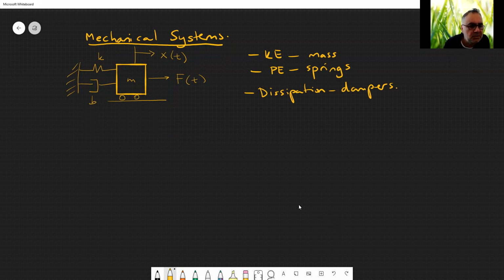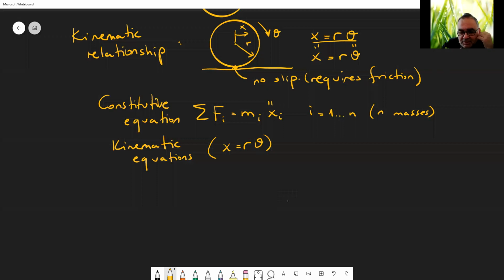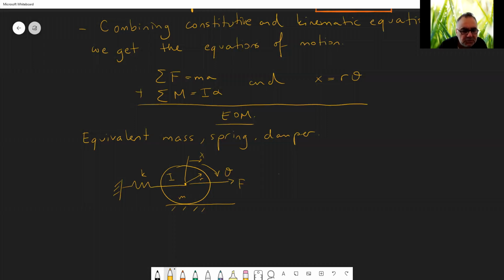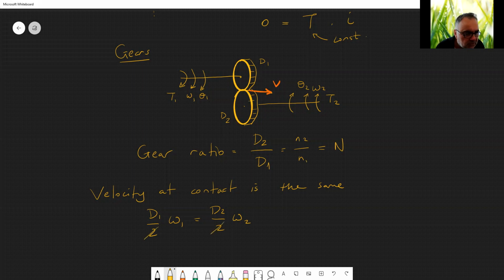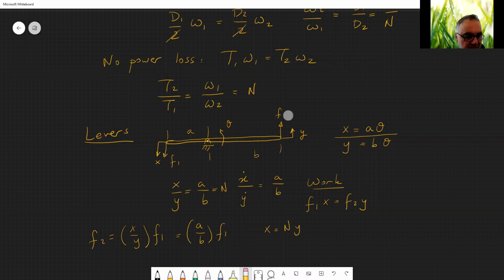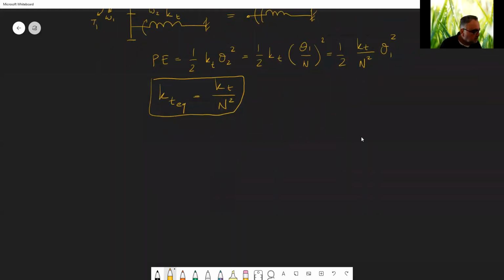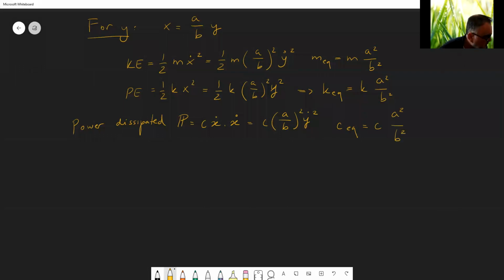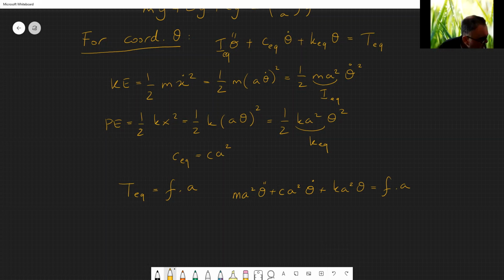Modeling Mech Systems 4